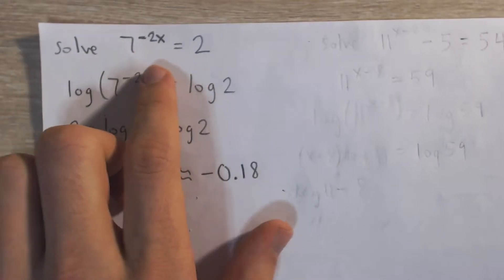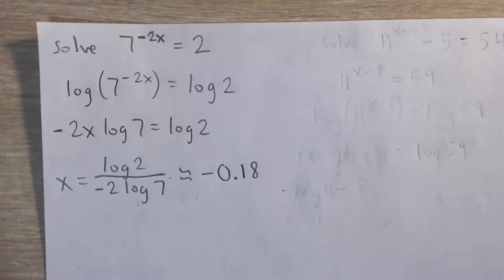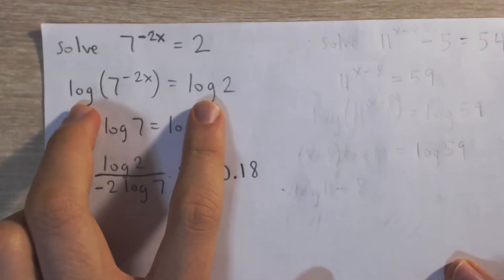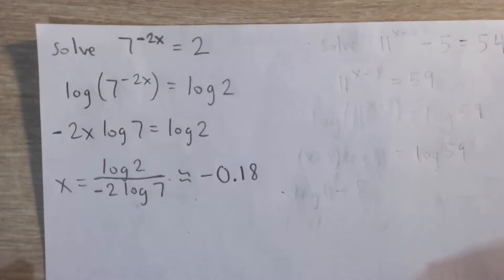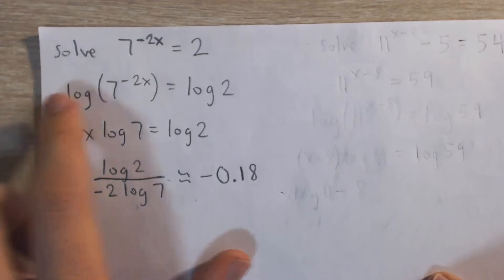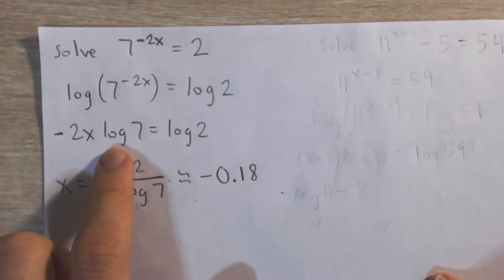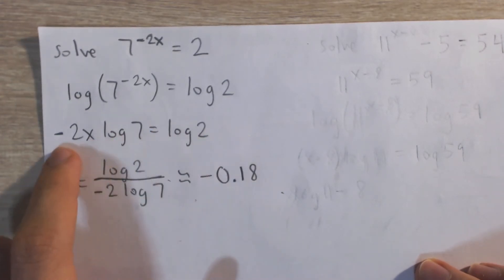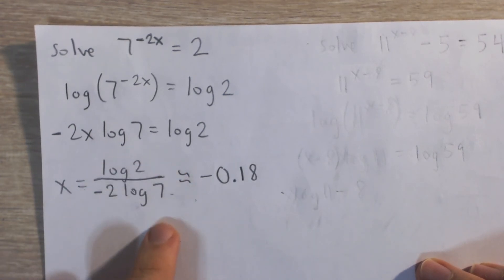Solving an Exponential Equation Using Logarithms (Example)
Solve 7^(-2x) = 2